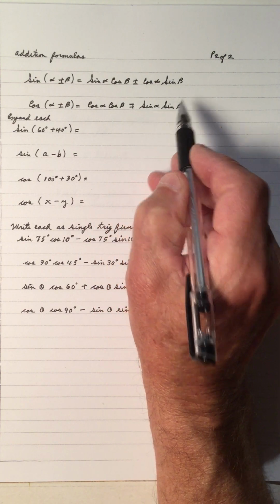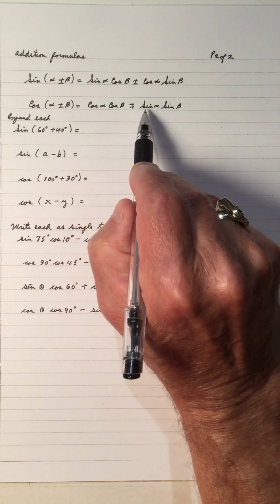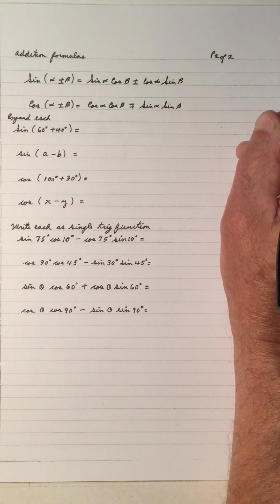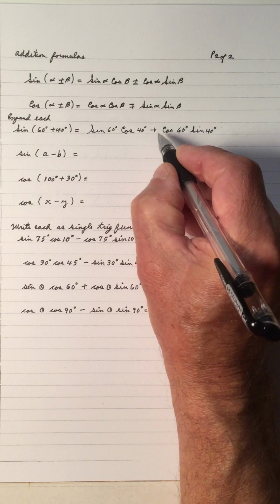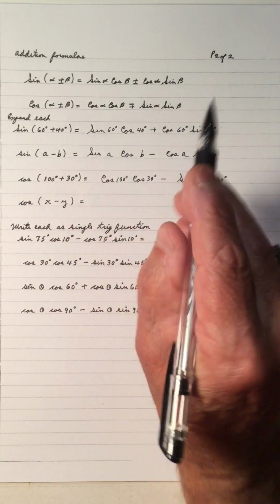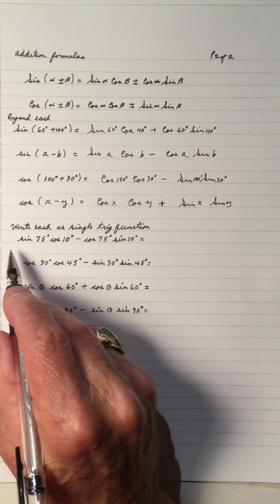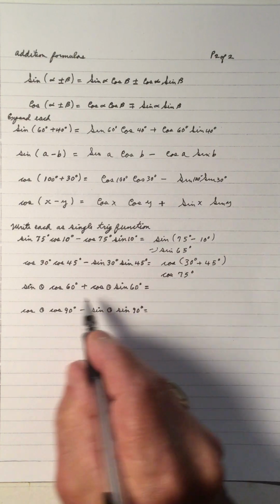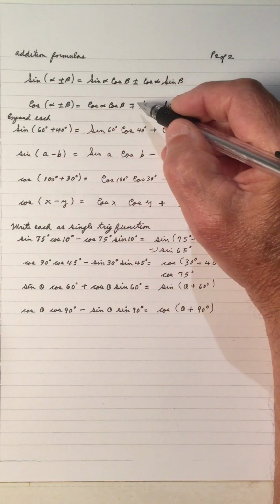Addition Formulas for Sine and Cosine - # I - Learning the Formulas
Addition formulas for Sine and cosine  - # 1 - Learning the formulas